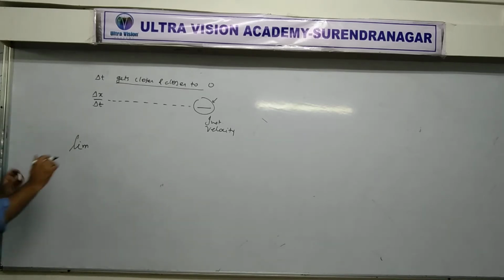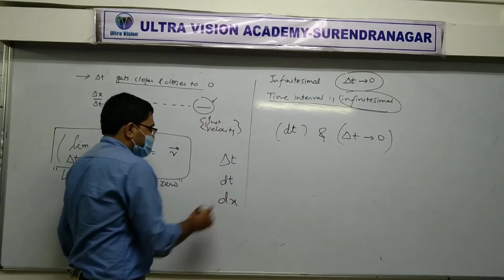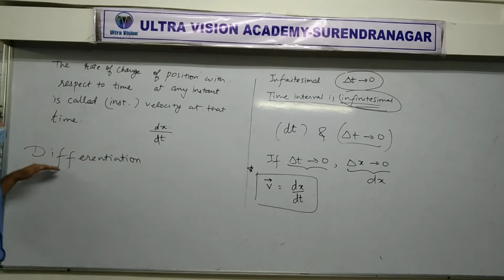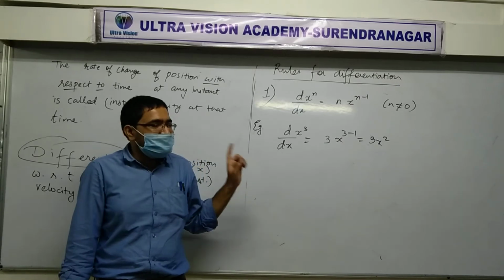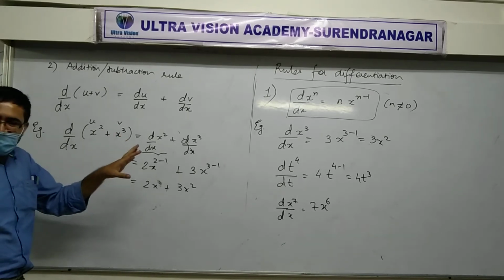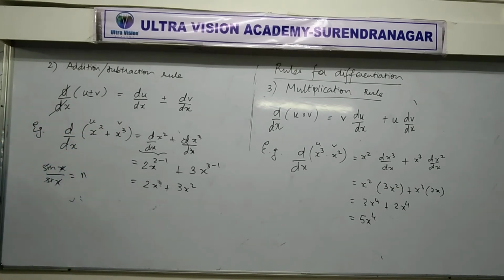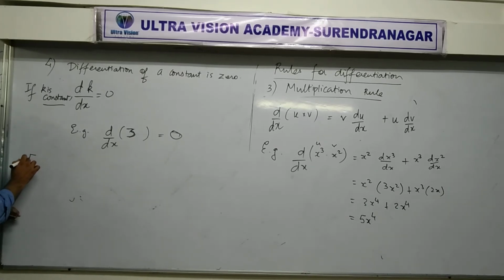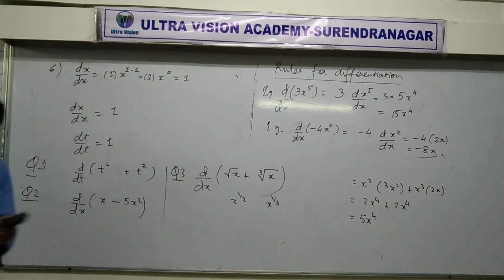STD 11 Eng Med Physics Ch 3 P6